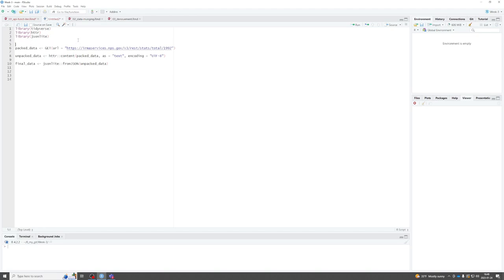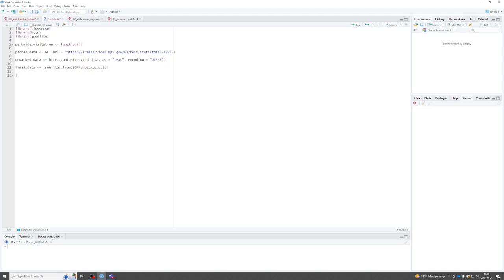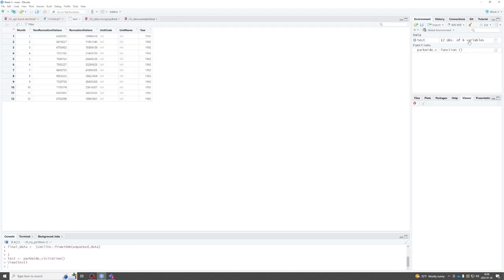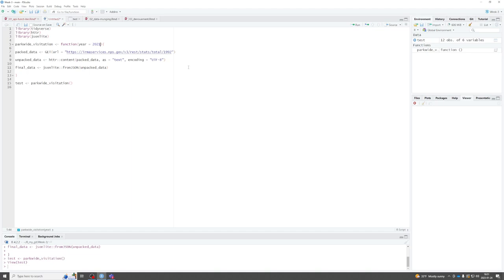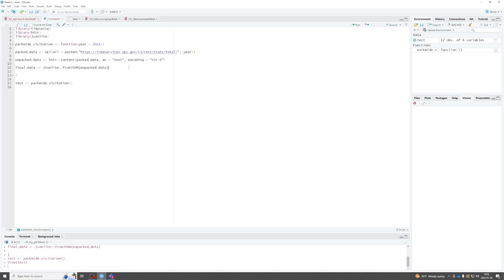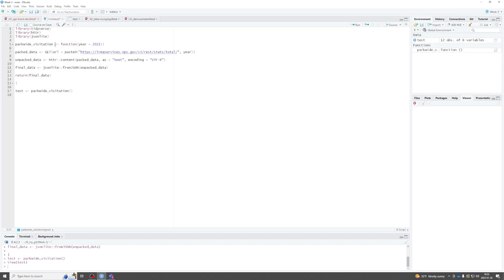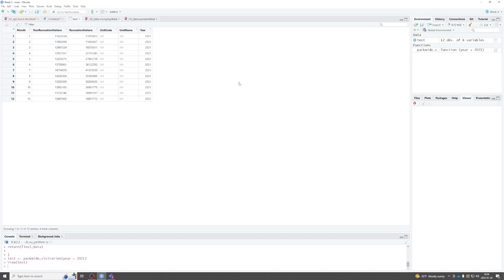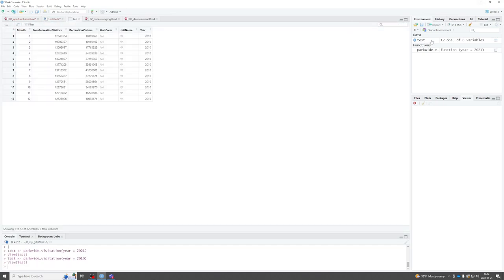Functions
How to write custom functions in R